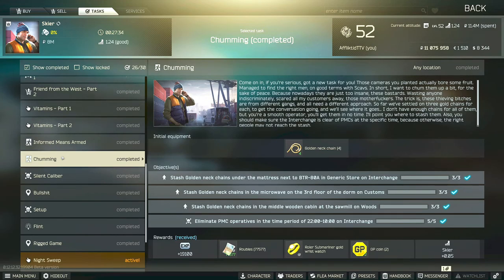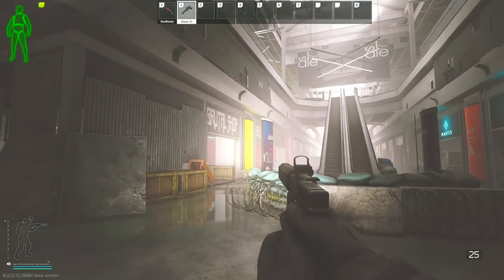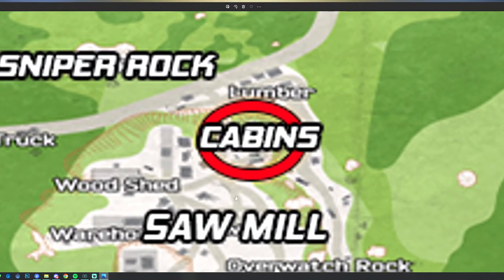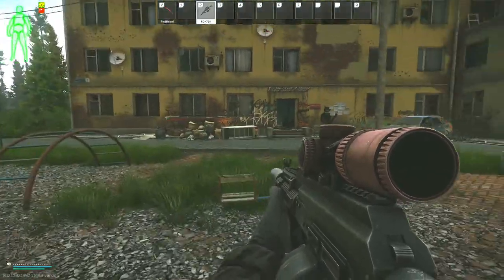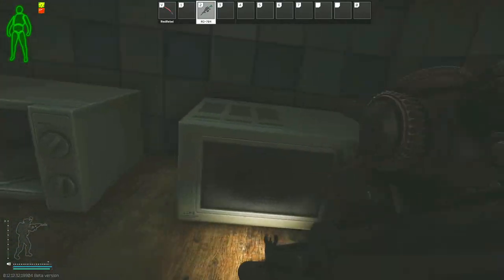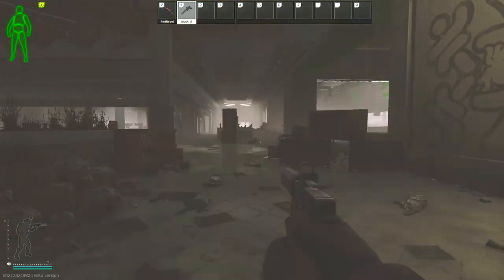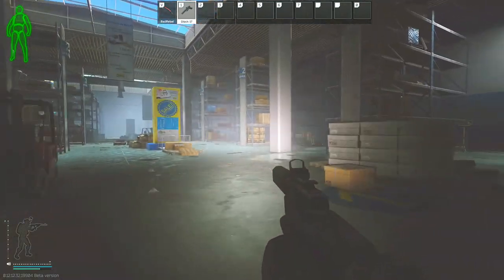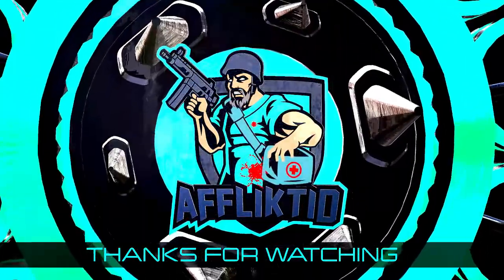Chumming - Skier Task Guide - Escape From Tarkov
This is a guide for the Skier Task, Chumming in Escape From Tarkov

Objectives:
*Stash 3 Gold chains under the mattress next to BTR-80A in Generic Store on Interchange
*Stash 3 Gold chains in the microwave on the 3rd floor of the dorm on Customs
*Stash 3 Gold chains in the middle wooden cabin of the sawmill on Woods
*Eliminate 5 PMCs on Interchange in the time period of 22:00-10:00

Task Rewards:
*19,100 EXP
*Skier Rep +0.05
*65,000 Roubles (Without an Intelligence Centre)
*68,250 Roubles (With Intelligence Center Level 1)
*74,750 Roubles (With Intelligence Center Level 2)
*1x Roler submariner gold wrist watch
*2x GP coin

--SOCIALS--